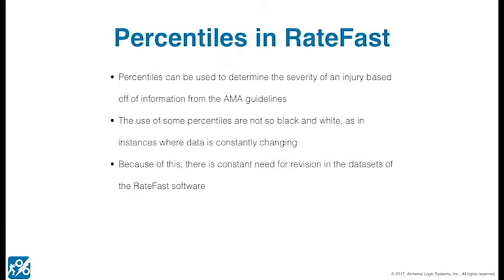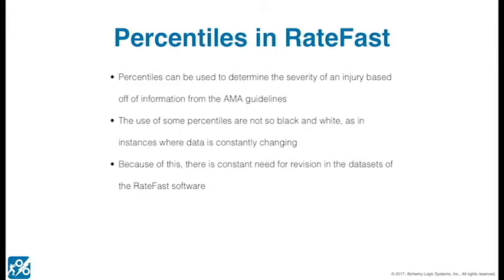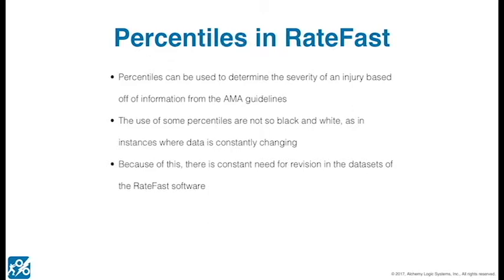Percentiles and RateFast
Dr. John Alchemy describes the use of percentiles in workers' compensation, and hones in to how the RateFast system, and how RateFast learns from the input of each individual percentile.